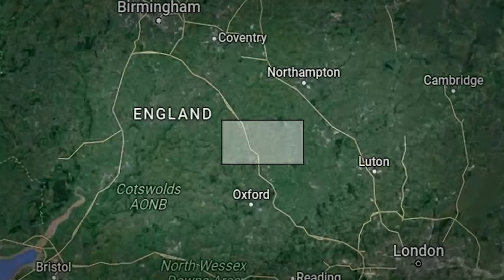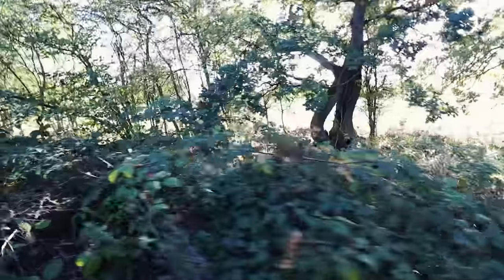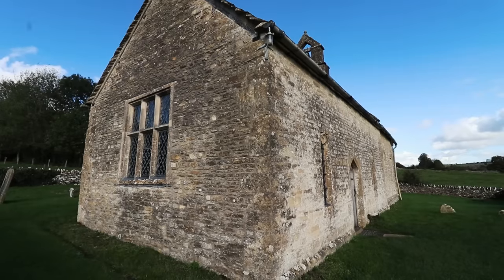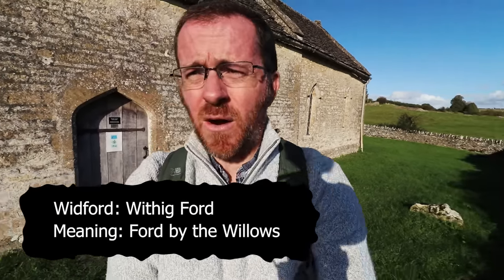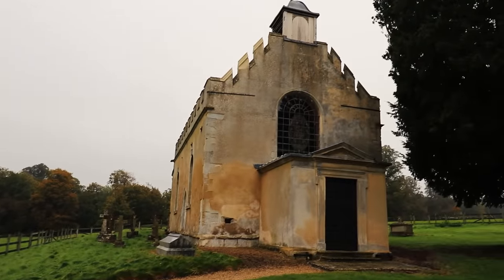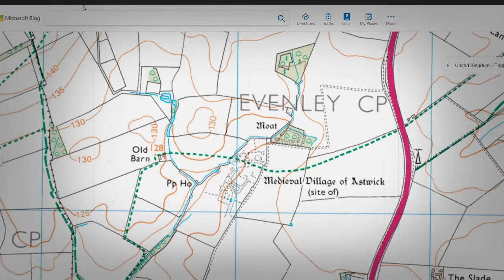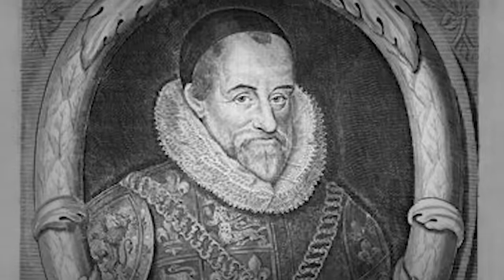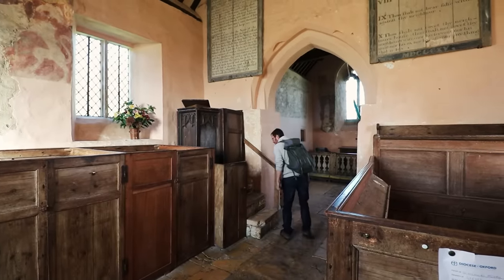Why 10 Villages in Oxfordshire Vanished!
Welcome to this weeks offering. We explore a number of Abandoned settlements in Oxfordshire and try and piece their disappearance together. What linked them all?

As always, we are not historians, we just enjoy learning about routes, transport and such, and sharing our journey of learning with you.

Credit and thanks to:

Thumbnail image right: @hedleythorne

Credits (Public domain if not stated):

Filter: Snowman Digital and Beachfront B-Roll
Maps: Google Maps
Maps: National Library of Scotland
Maps: OS Maps. Media License.